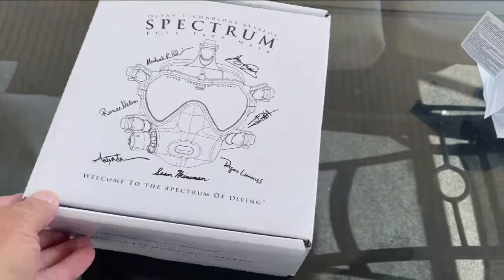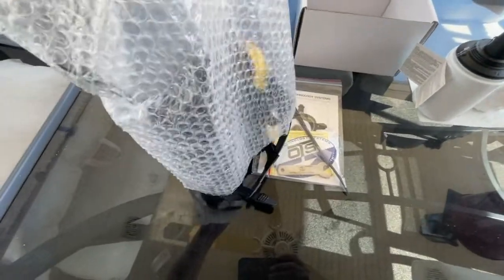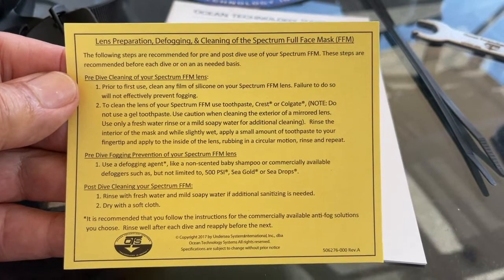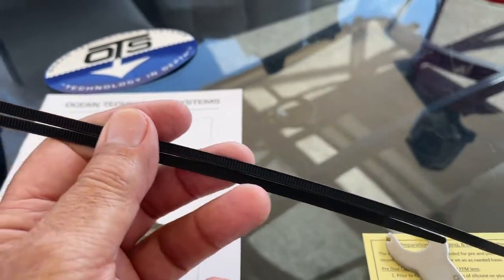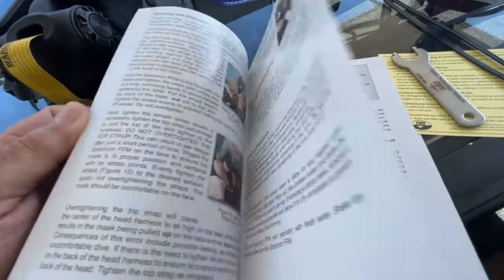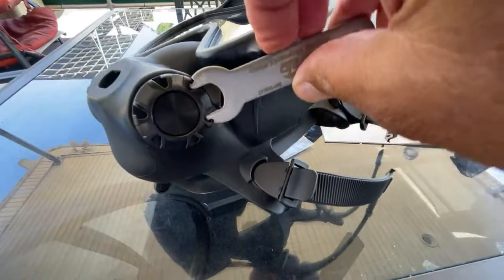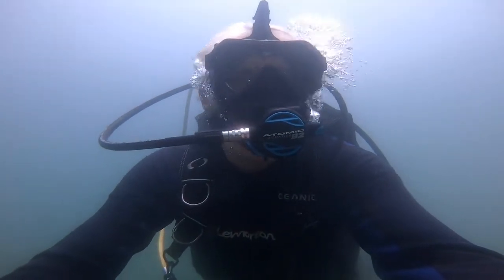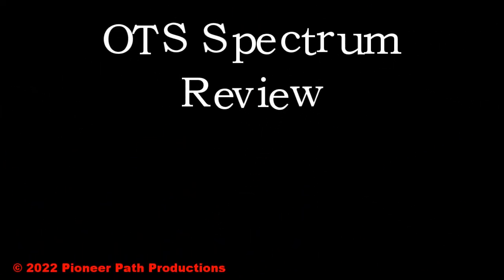Ocean Technology Systems (OTS) SPECTRUM Full-Face Mask UNBOXING & REVIEW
In this video I do an unboxing and review of the Ocean Technology Systems (OTS) SPECTRUM Full-Face Mask. Here is a link to the OTC video showing detailed instruction for installing your second-stage regulator onto the Spectrum
Here is the link to Donning a Full Face Mask Properly (OTS Guardian and Spectrum FFM)